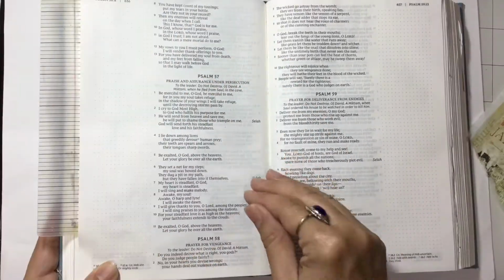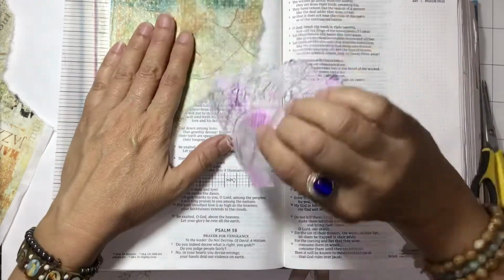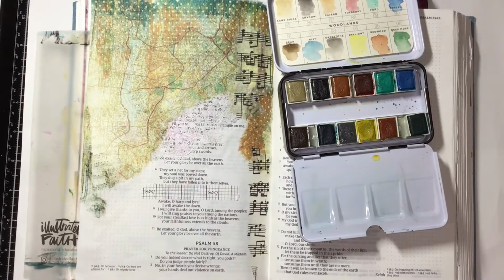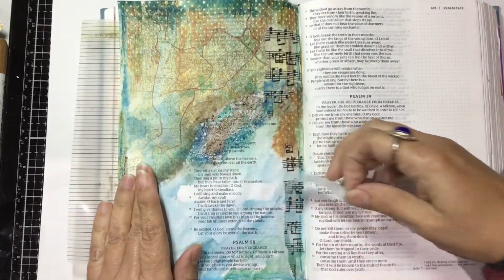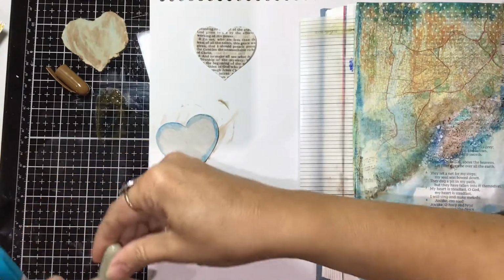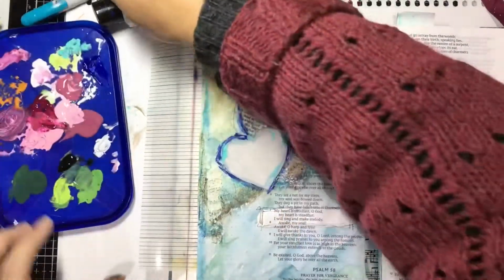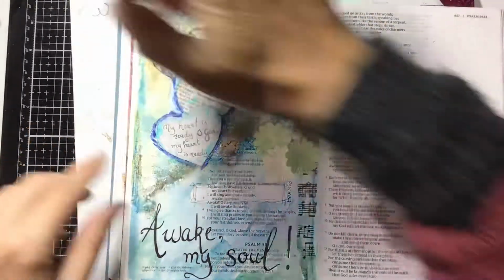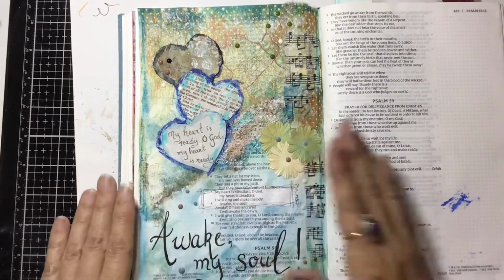Bible Journaling with Georgia - Psalm 57 - mixed media page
Especially for my May 2021 virtual faith art retreat “Light to my Path”.
The “spiritual journey” Bible Journaling project.

Let’s connect!